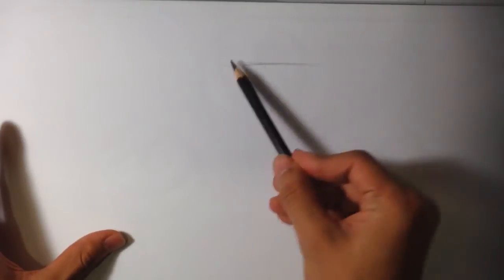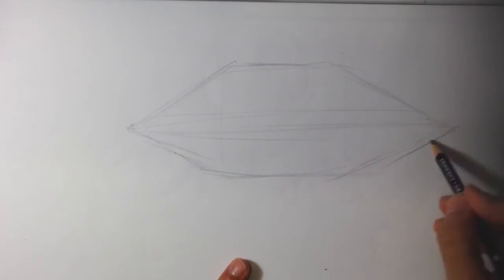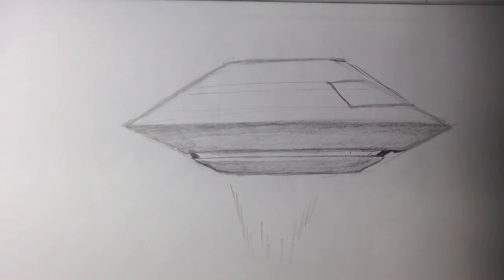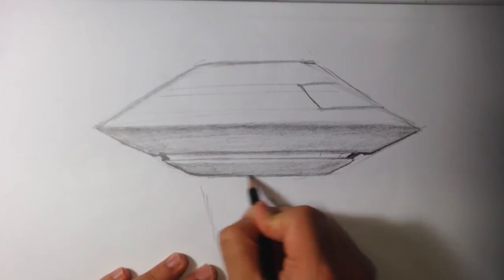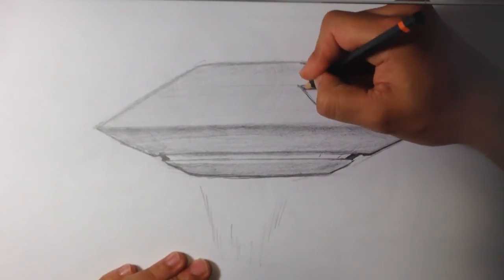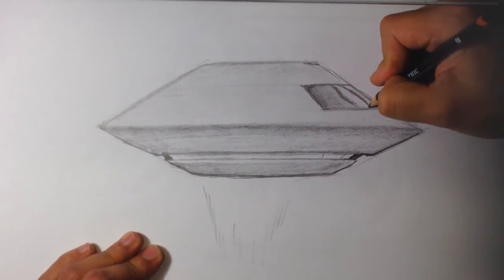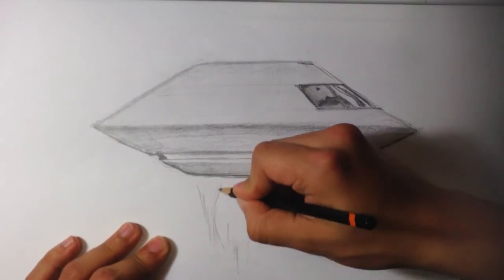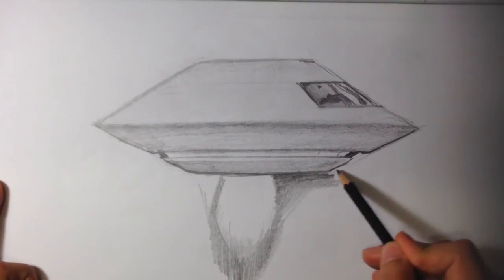Drawing a Flying Saucer - Draw Fantasy Art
OR

OR

I go over a few things about how I draw a simmple flying saucer design. Check it out.